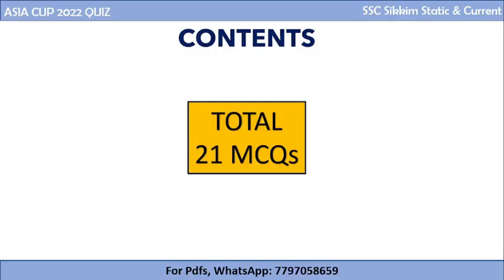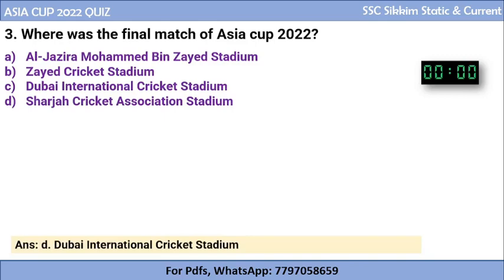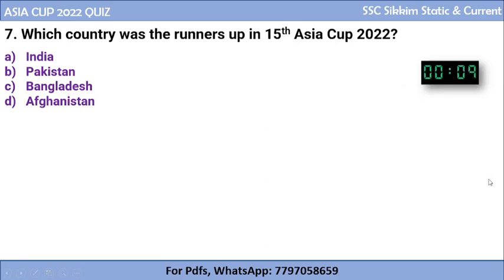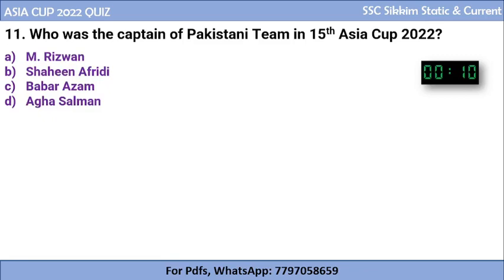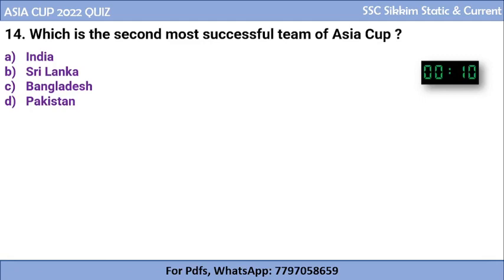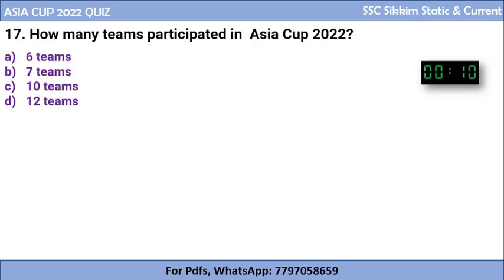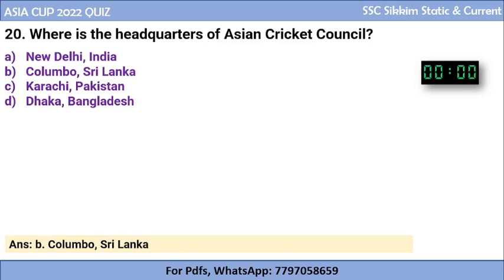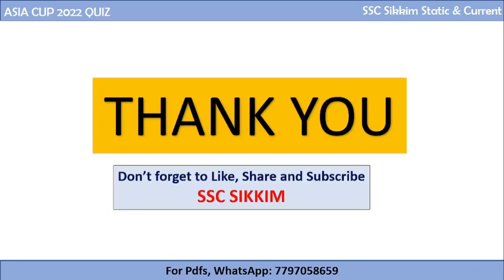Asia Cup MCQs Quiz 2022 for Competitive Exams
This video covers the detailed analysis of Asia Cup 2022. This MCQ Quiz will help you retain all necessary info necessary for any competitive exam from this topic.

If you want all pdfs at once covering all state/national/ international current affairs it will cost you ₹400.

The 2022 Asia Cup (also known as DP World Asia Cup for sponsorship reasons)was the 15th edition of the Asia Cup cricket tournament, with the matches played as Twenty20 Internationals (T20Is) during August and September 2022 in the United Arab Emirates.